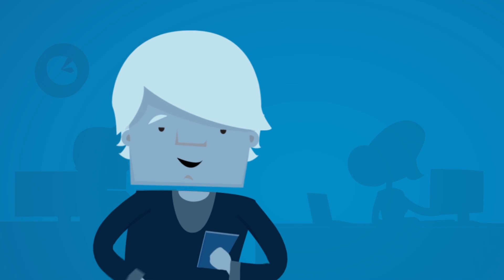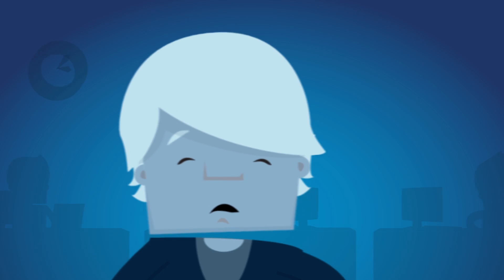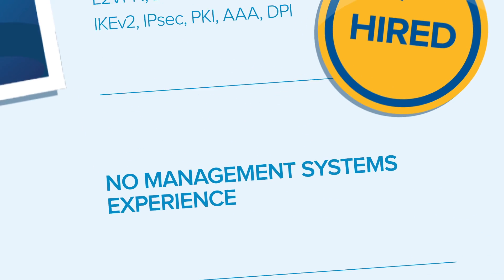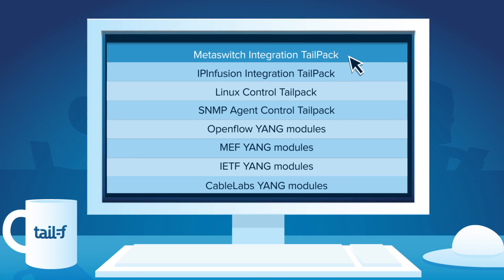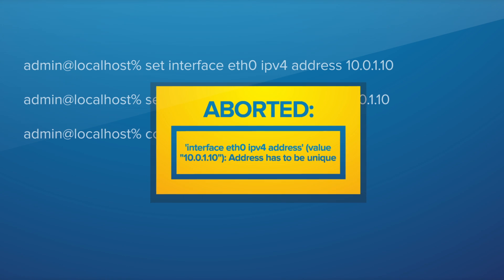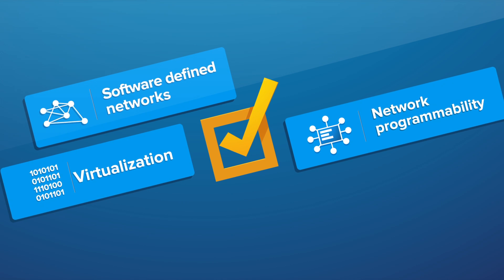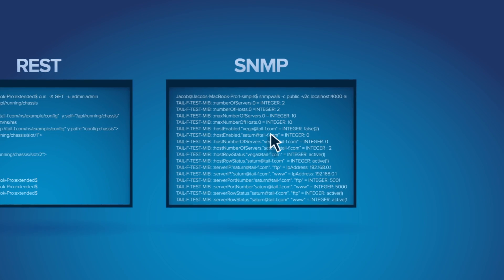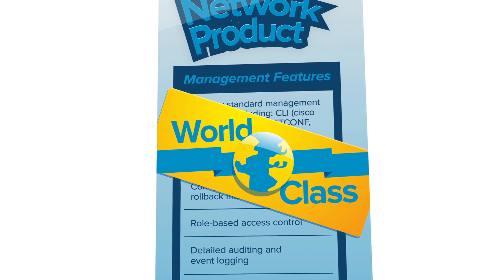Tail-f On-Device Configuration Management